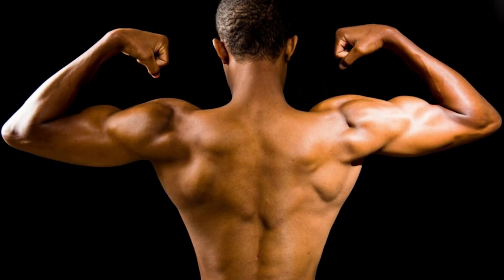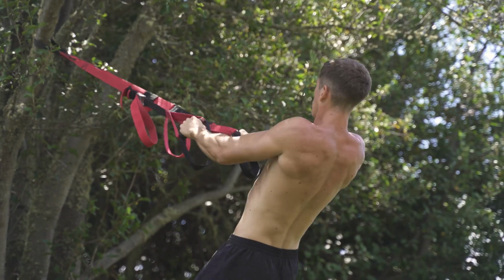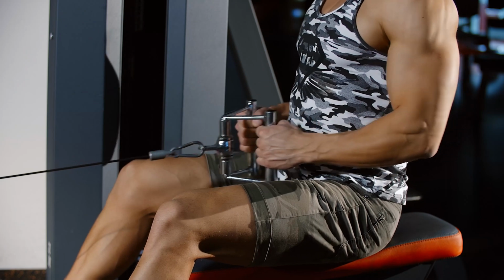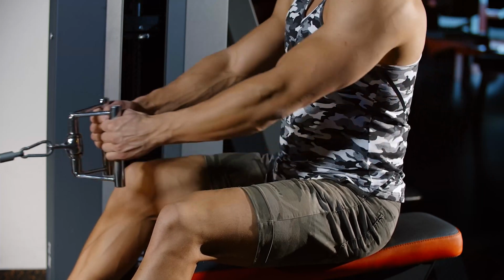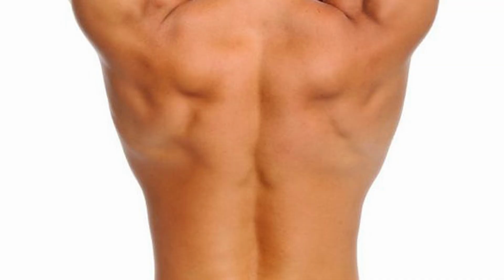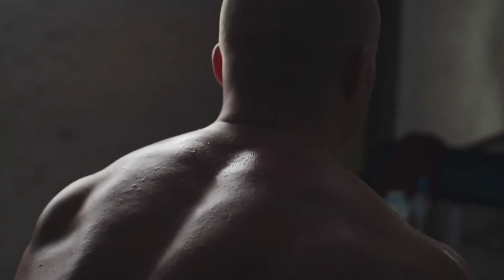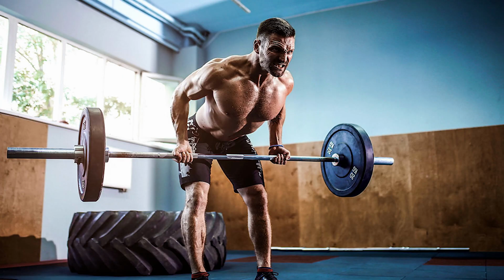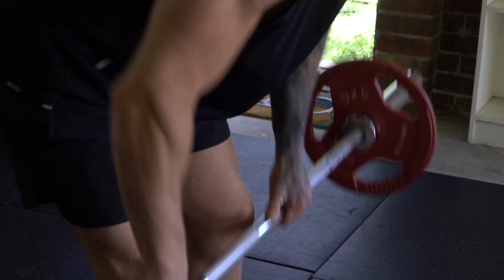The BEST Back Exercises!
* Description - The BEST Back Exercises! - Building a bigger back is very important for an overall impressive physique. Exercise selection is essential for which area of the back you want to build. To build a big back you have to focus on the width, getting a wider back gives you that v-taper and you've got to add thickness to your back.

* What's Our Channel All About? This channel has a simple purpose! Free content to help you achieve your best physique.

 Send me stuff: If you wish to send me thank you notes/letters, body transformations or anything else you may wish to send me . There is no option to send packages.

^^UPLOAD SCHEDULE^^
Tuesday at 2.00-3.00pm UK time. (GMT)
I read every comment on the newest video until the next video is published, so please ask me any questions!